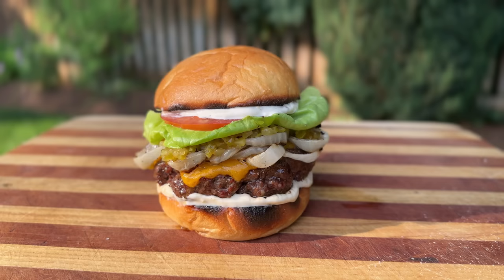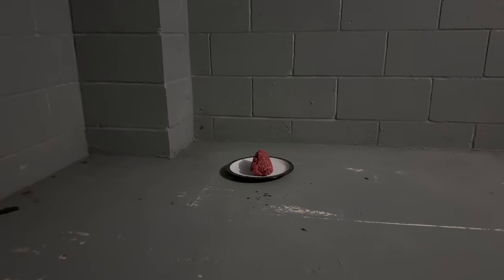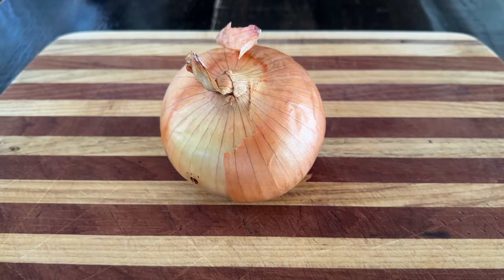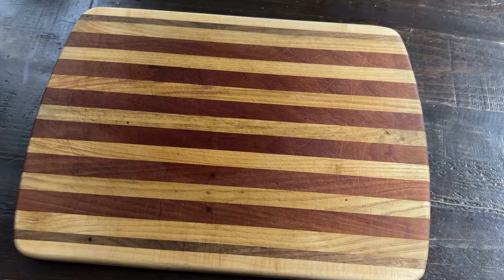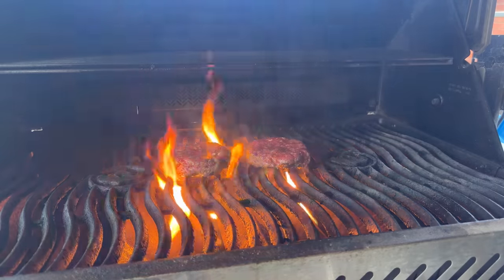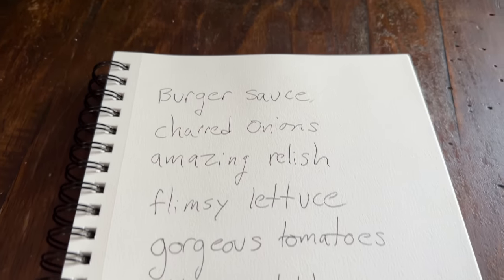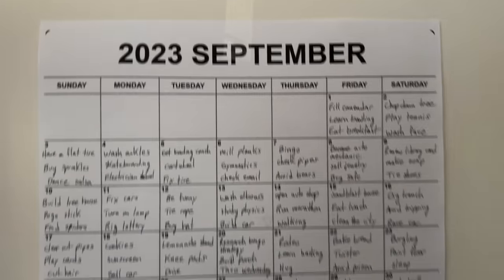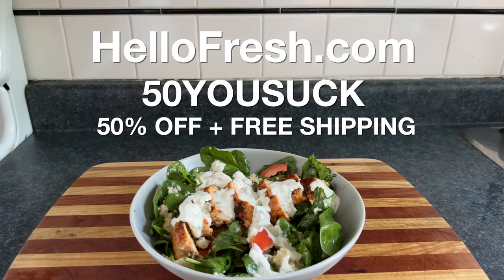Juicy Grilled Burger - You Suck at Cooking (episode 159)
Home made juicy burgers are delicious. Juicy grilled burgers are also delicious. So are barbecued ones, or so I assume.

Okay there's too much information about beef and burgers to put in a video without boring everyone so for those of you who are more curious, here's what you need to know about cooking a burger medium or medium rare. When you go to a restaurant and get a nice medium burger it's because the restaurant is grinding its own beef (likely) so they are 100% sure it's not contaminated. When you buy ground meat from a grocery store you have zero idea how long it's been sitting around, and you also don't know what's in it. And you definitely don't know if bacteria has started forming which is why you must cook it to 160 degrees F.

Now if you grind your own meat and the cut you got is fresh you don't have this issue. But if you go to a butcher you can talk to them and then can tell you how recently it was ground and whether or not it is safe to cook less than 160 degrees. Is there still some risk? Sure. But your local butcher is going to have wayyyy better, fresher ground beef than the grocery store and they should be happy to tell you about it. You also definitely want at least 20% fat in your beef if you want your burger juicy.

Now I'm not telling you to cook your burger medium. But if you're someone who's gonna do that, definitely do not do that with grocery store ground beef. Go talk to your local butcher.

Oh whoops I forgot to insert a bunch of jokes in the description help something must be wrong with me.

Oh also: YSAC's Spicy Relish ™©